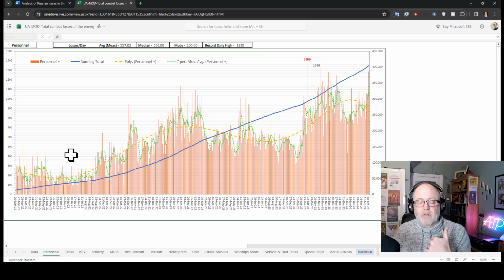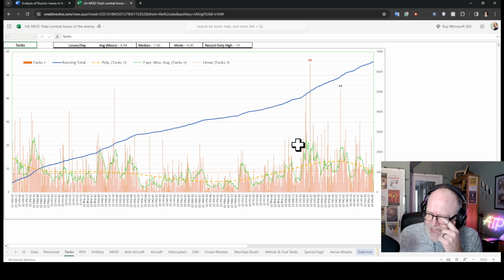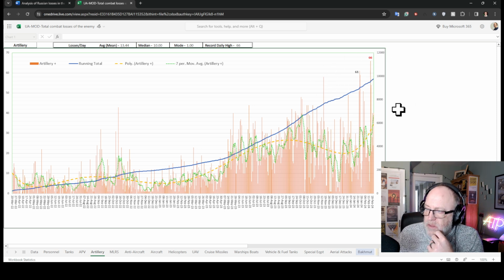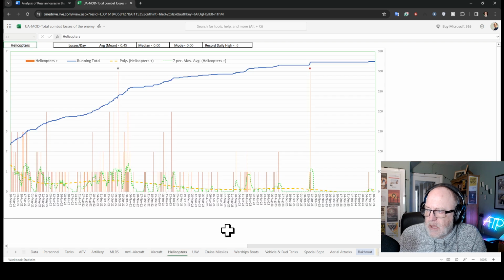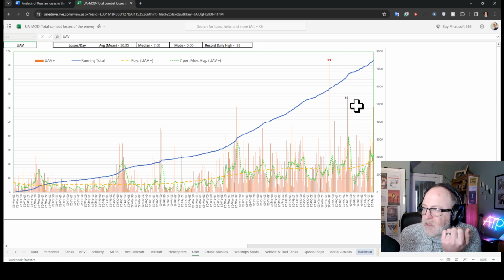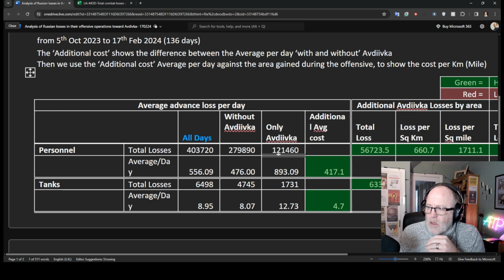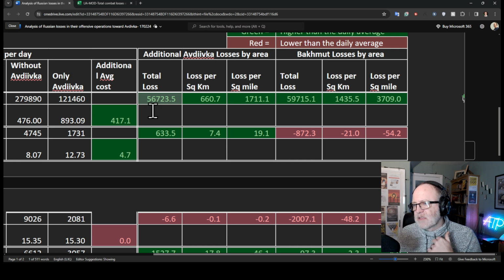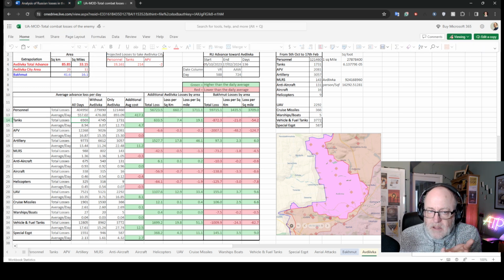Ukraine War Upd. EXTRA (20240220): Russian Losses Data Analysis, + Bakhmut vs Avdiivka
Here is today's UWU EXTRA giving you all the nuggets you need to add to your understanding of events.

Books
Johnny Pearce books
Survival of the Fittest books
Jonathan MS Pearce books

0:00 Start

Merchandise for the A Tippling Philosopher blog network and YouTube channel.